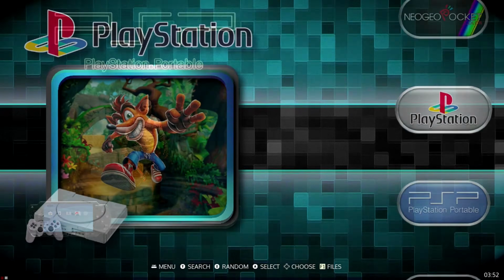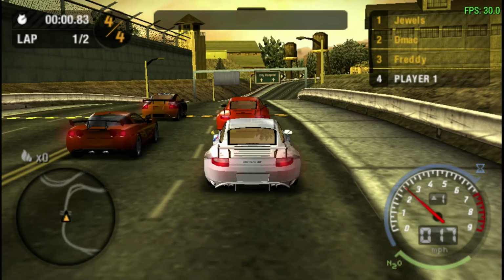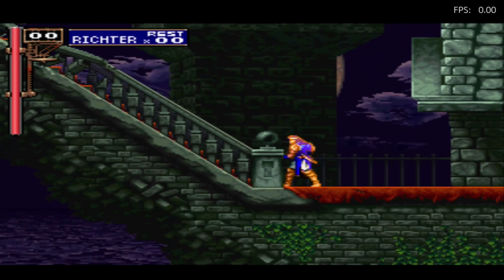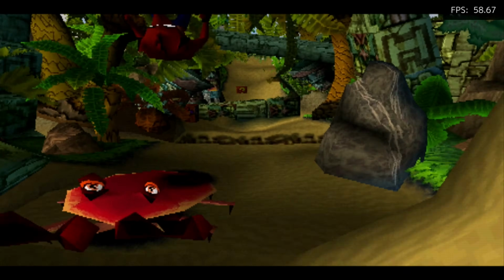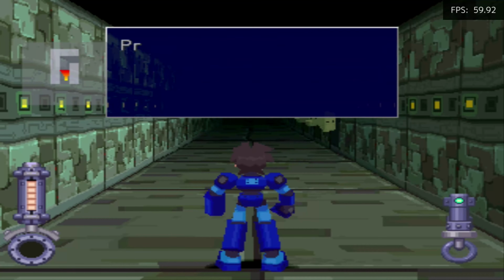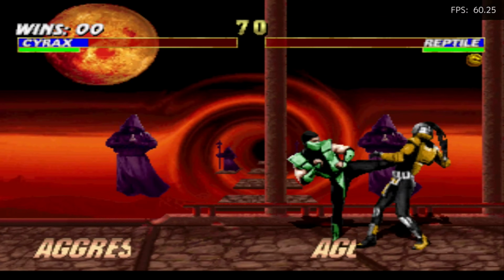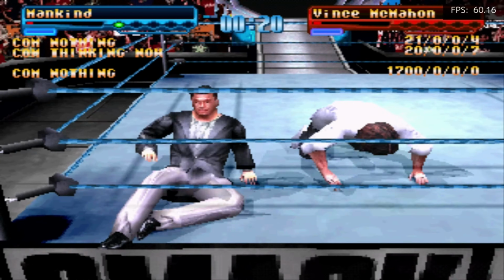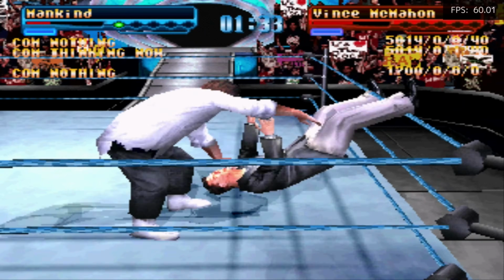Playstation Rom List Review | Super Console X2 Pro - Plug and Play Retro Console | KinHank - Emuelec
Welcome to my review of the Playstation systems and roms included in the Super Console X2 Pro that uses Emuelec purchased from AliExpress. In this video, I'll share my thoughts on how this device handles Playstation  and PSP roms. If you're a fan of classic gaming and nostalgia, this could be the perfect addition to your gaming collection.

00:00 Intro
00:38 Which Playstation Systems are in the Super Console x2 Pro
01:03 How does the PSP handle on the Super Console x2 Pro
01:14 Need for Speed: Most Wanted on the Super Console x2 Pro
02:14 Which Playstation Roms are on the Super Console x2 Pro
02:59 Castlevania Symphony of the night on the Super Console x2 Pro
03:07 How to quick save and load save states on the Super Console x2 Pro
03:59 Crash Bandicoot on the Super Console x2 Pro
04:56 Megaman Legends on the Super Console x2 Pro
06:05 Mortal Kombat Trilogy on the Super Console x2 Pro
07:17 WWF Smackdown! on the Super Console x2 Pro